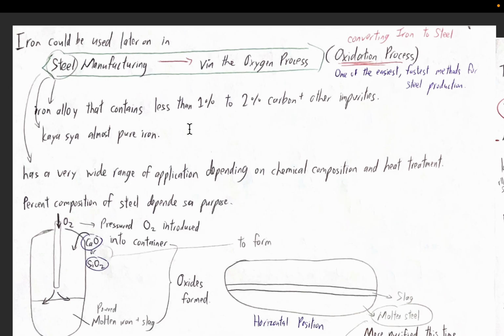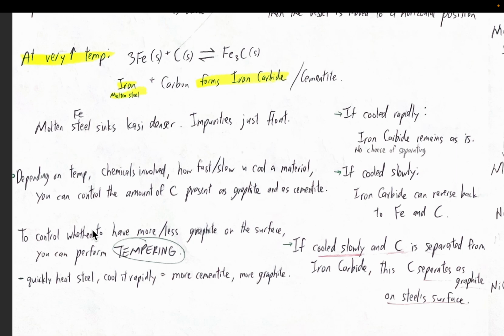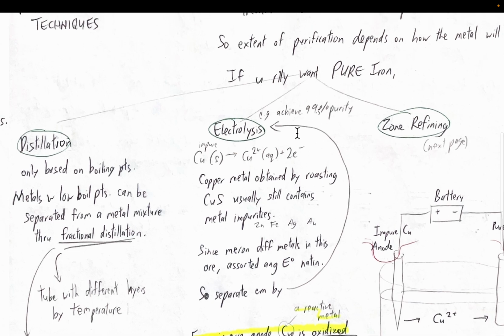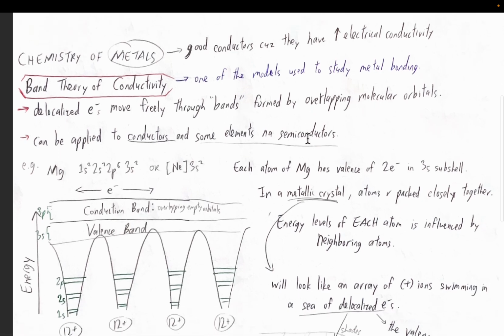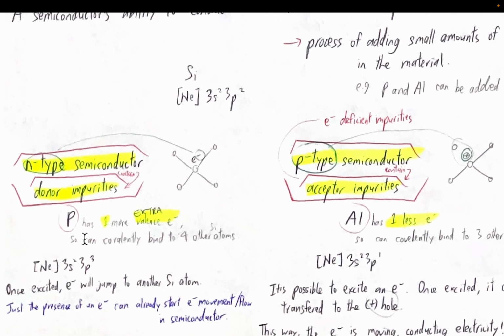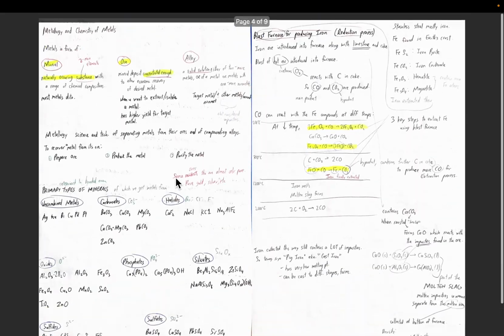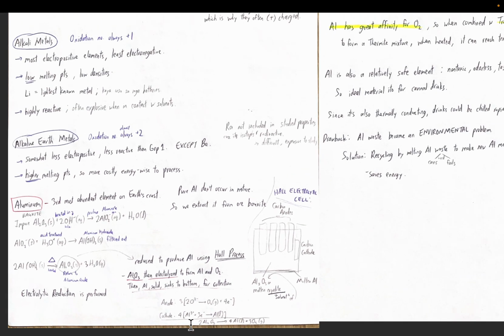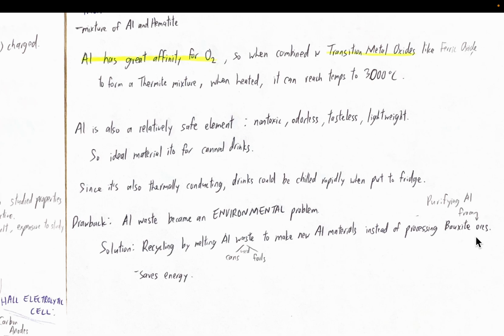Engchem Metallurgy part 2